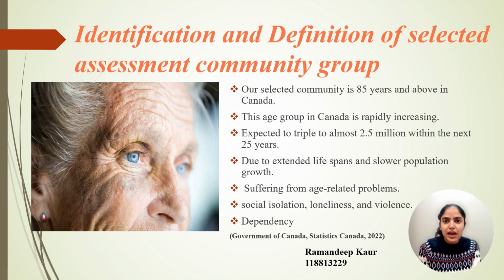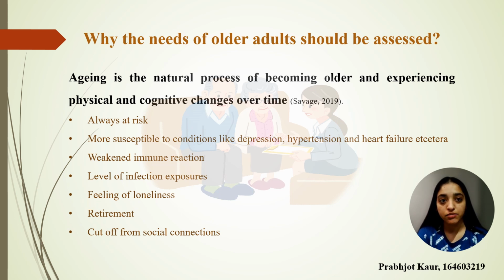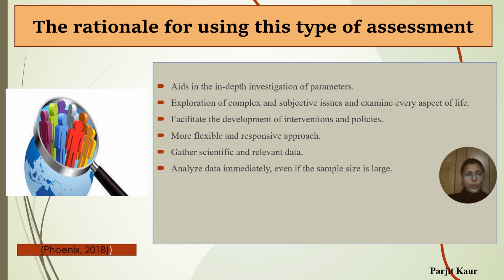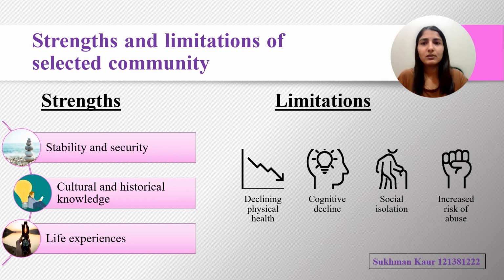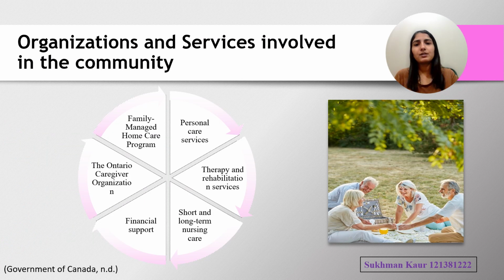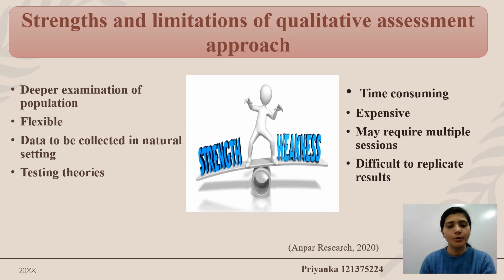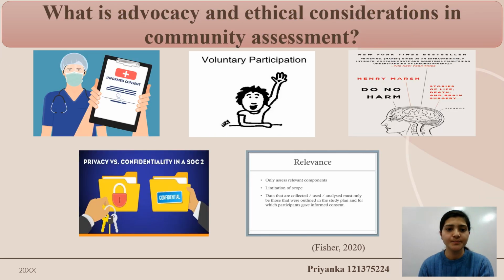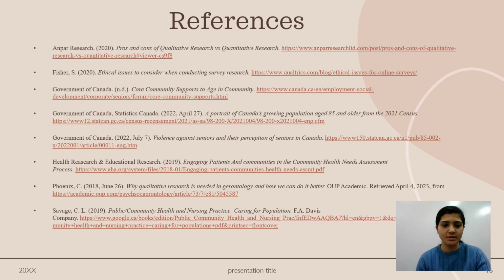NLM205 Community Assessment | Nursing Shortage | Sukhman Sidhu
This video is for academic purposes. This is my requirement of an assignment. Thank you.

I appreciate the feedback and hope to hear off you guys. Always check the channel for updates and other awesome content.